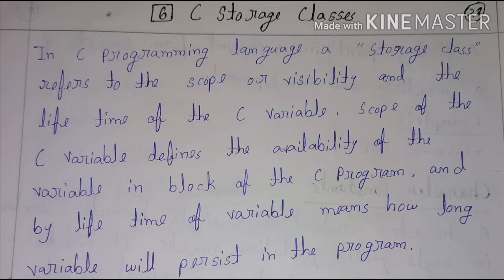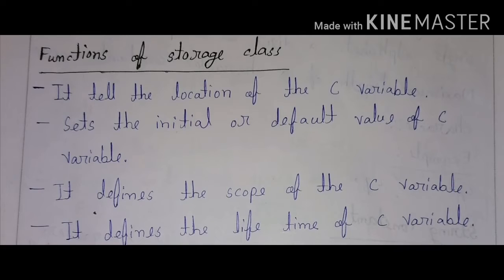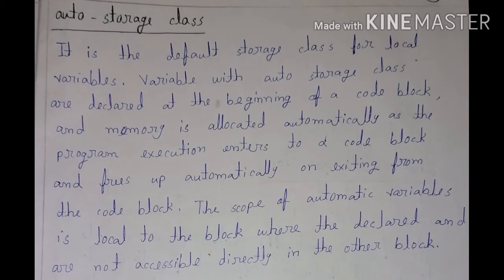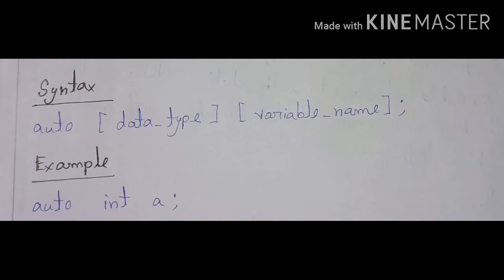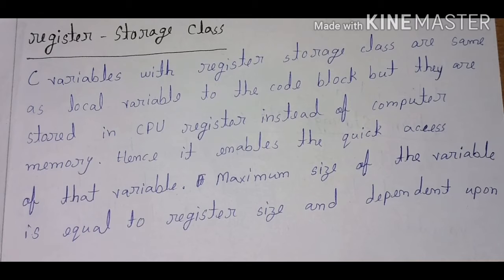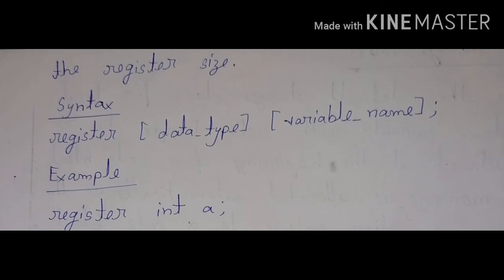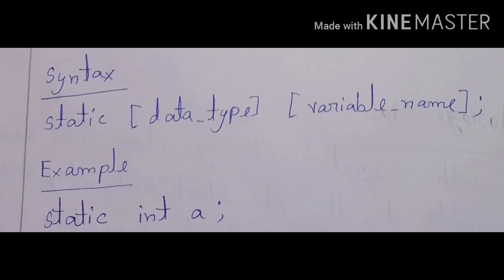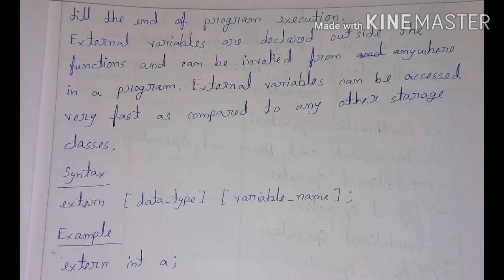Learn C Programming Language Step By Step part - 9